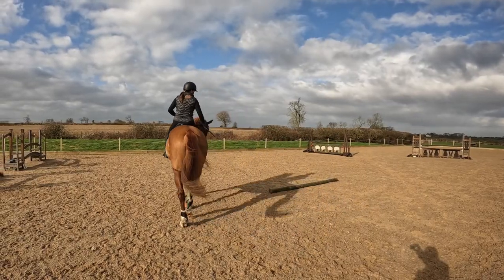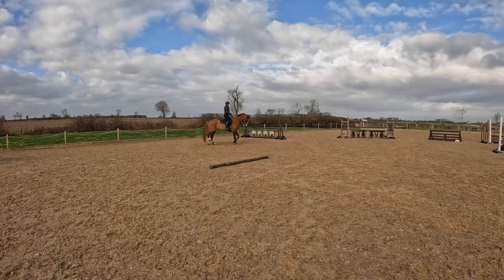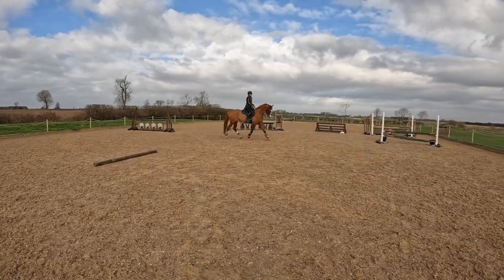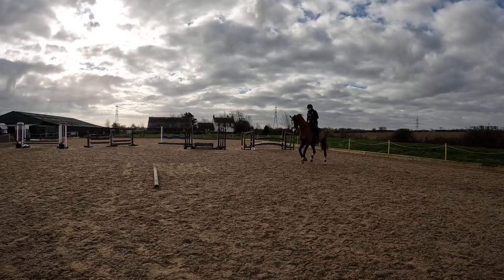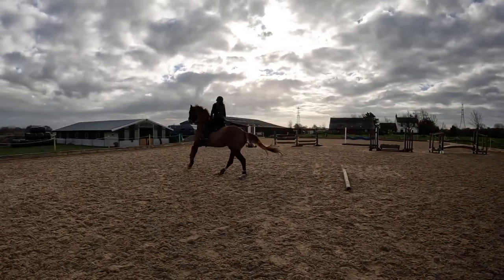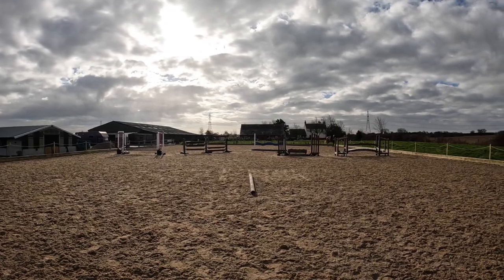RIDE ALONG WITH ME | JUMPING A FULL COURSE | BRITISH EQUESTRIAN VLOGGER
We tested out some new equipment and tried a ride-along video while at a local arena hire 🐎